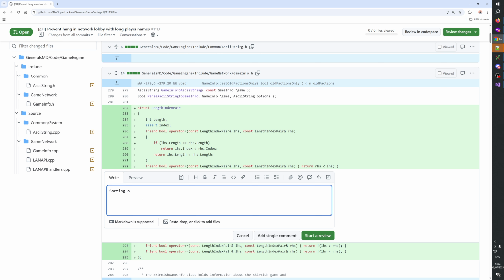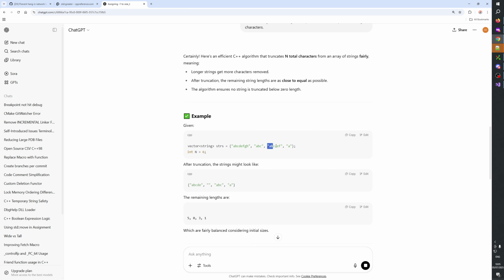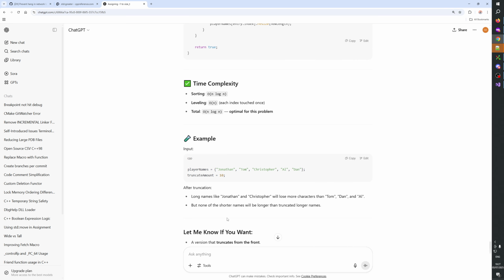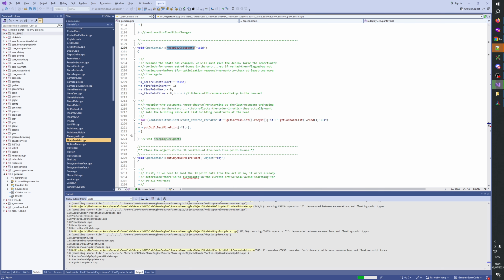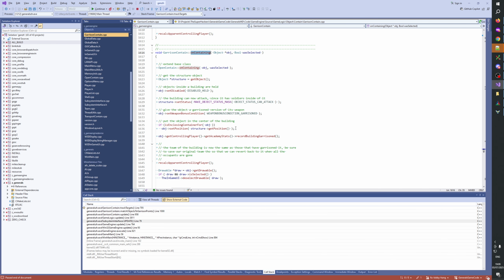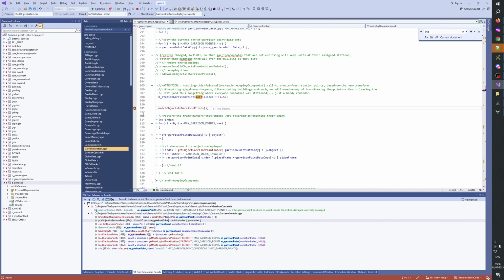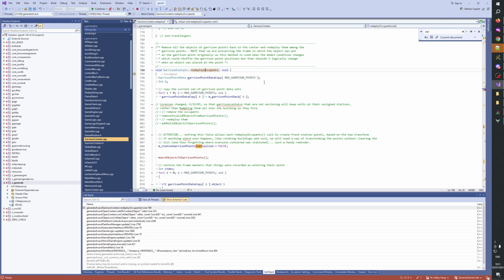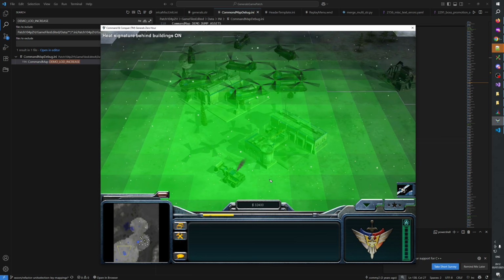Let's fix Generals Zero Hour 0755 - Review Garrison assert fix, discover Game Debug commands